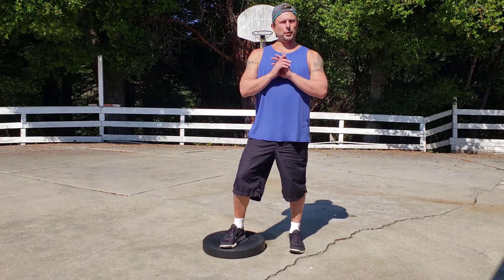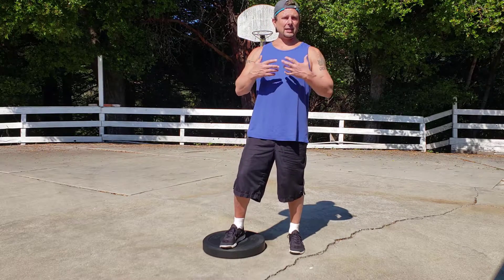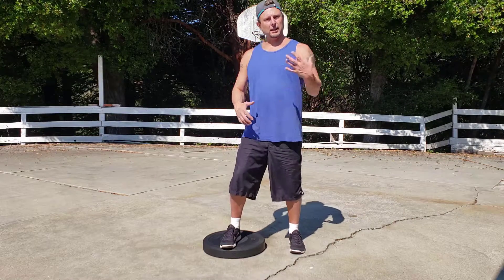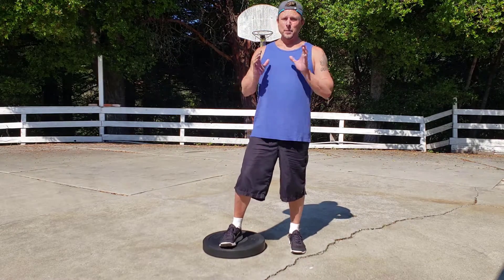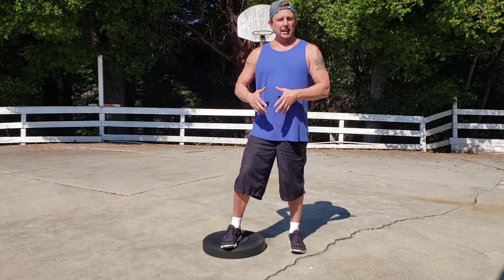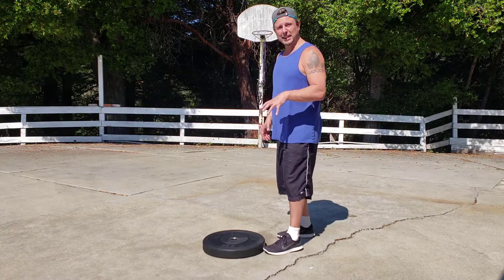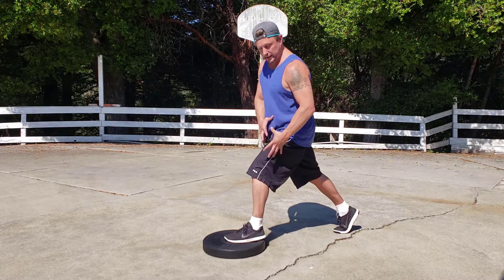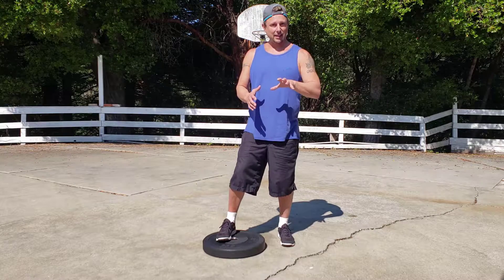1 POWERFUL ACL Exercise For Stronger Knees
1 POWERFUL ACL EXERCISE FOR STRONGER KNEES

KEVIN’S (COACHING & PROGRAMS)

▼ SEE MY LATEST POSTS ON ELIMINATING SHOULDER, KNEE & LOWER BACK PAIN ▼